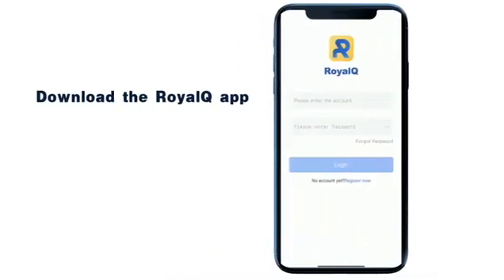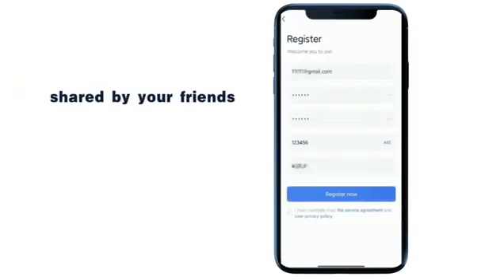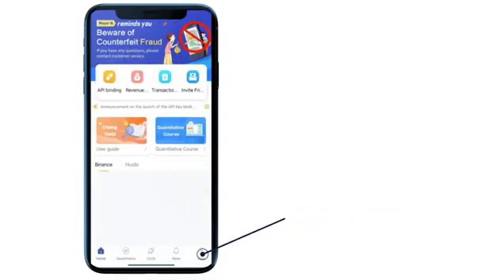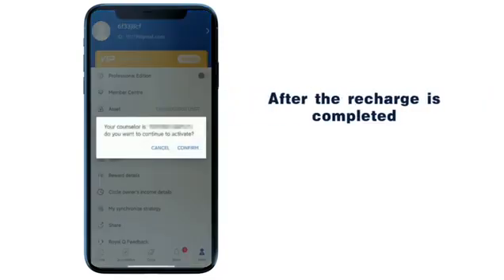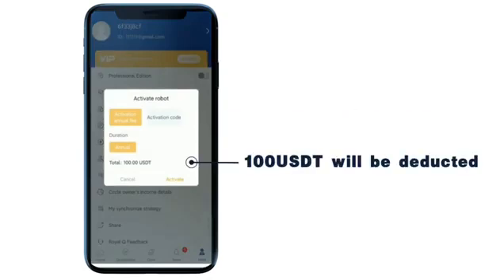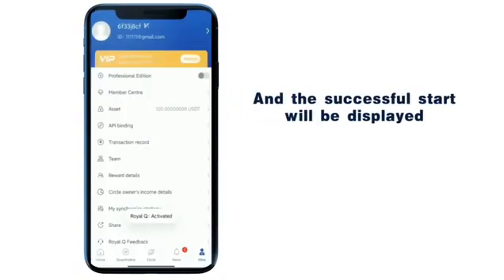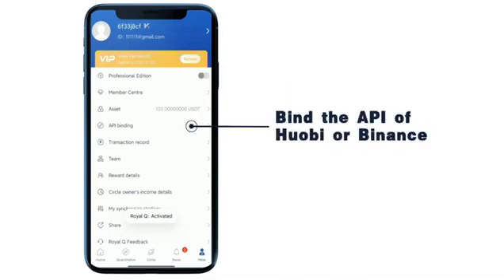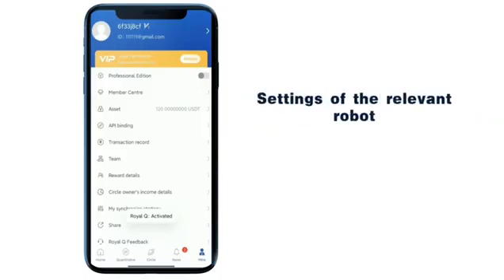Tutorial RoyalQ Quantitative Registration Startup Process